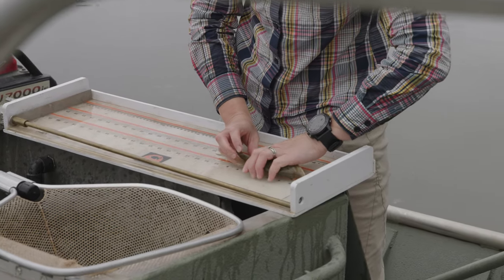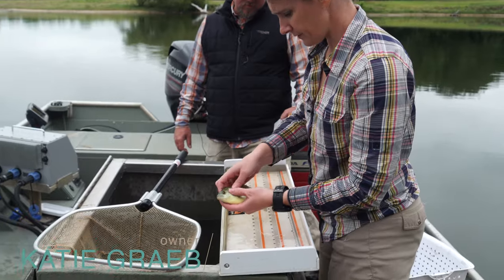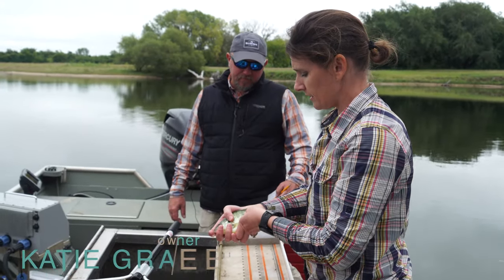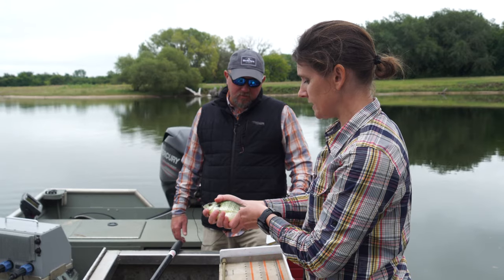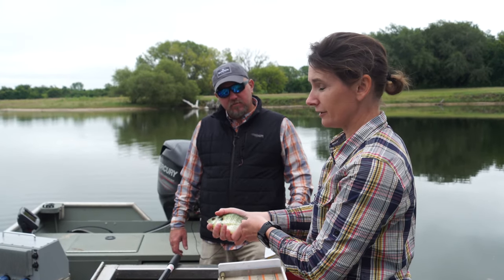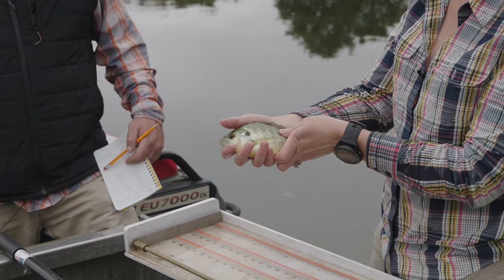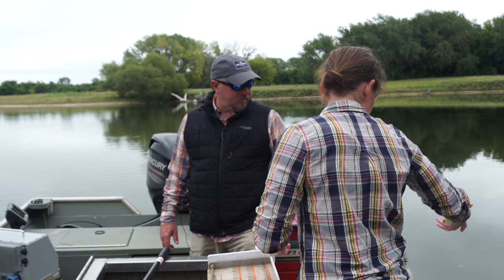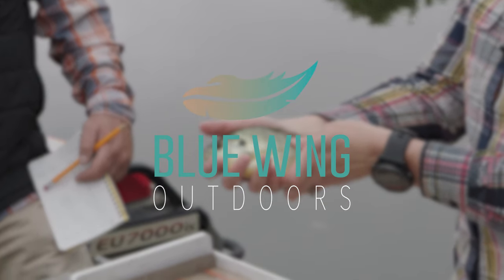Why Should You Stock Redear Sunfish? Fisheries Management 101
Redear Sunfish aren't just another sunfish, they can actually help reduce the parasite load in your game fish. Watch to learn why.

We Provide:
- Applied Fisheries Science
- Lake Assessment
- Fish Stocking
- Integrated Vegetation Management
- Fish Habitat
- Lake Design